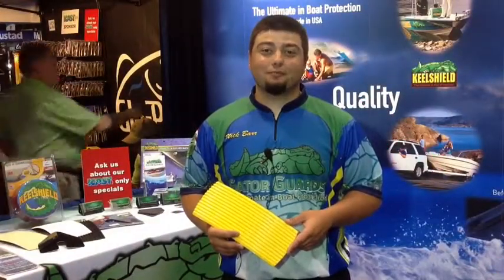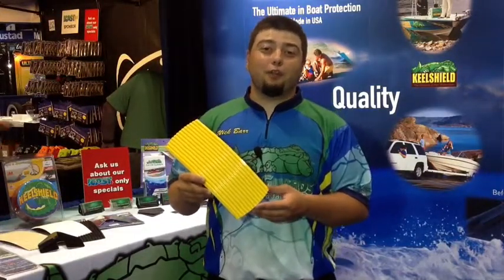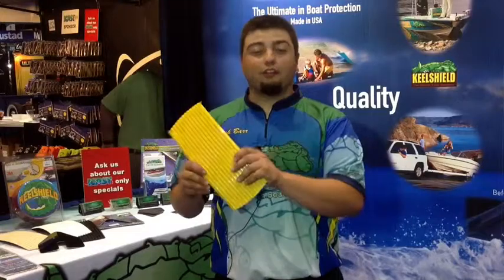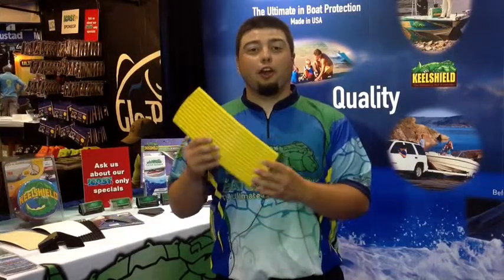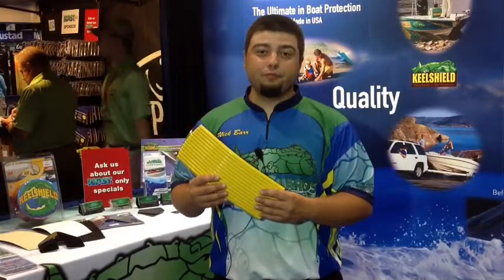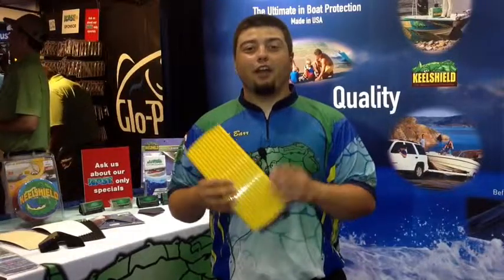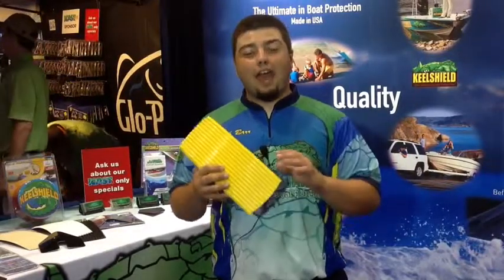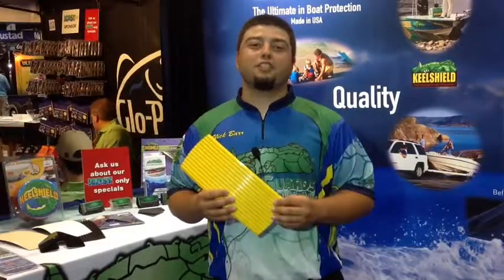Gator Guards - KeelShield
Nick talks about Gator Guards legendary product the KeelShield.